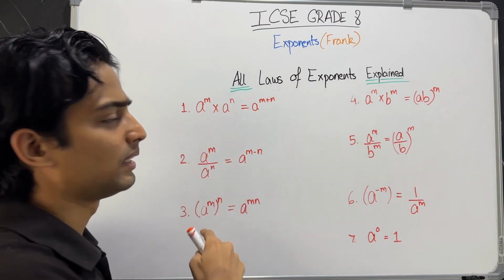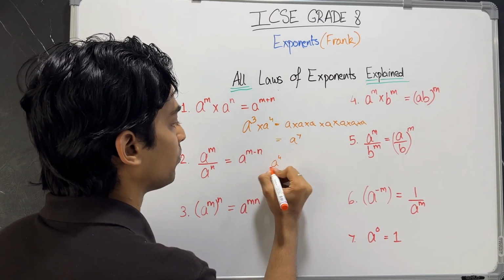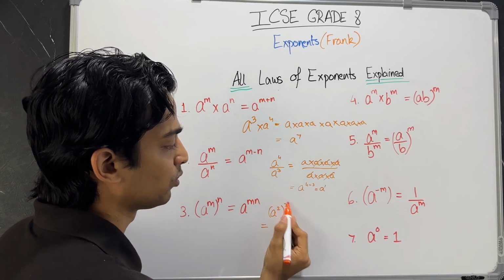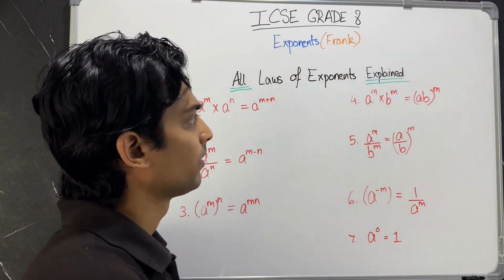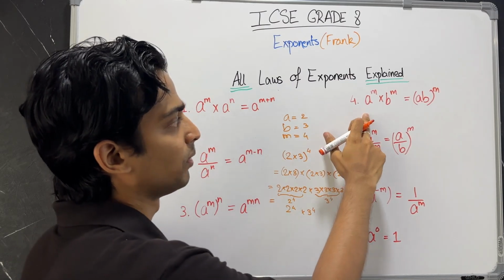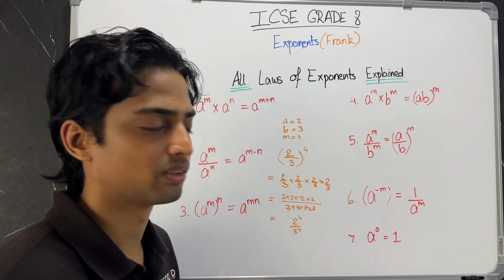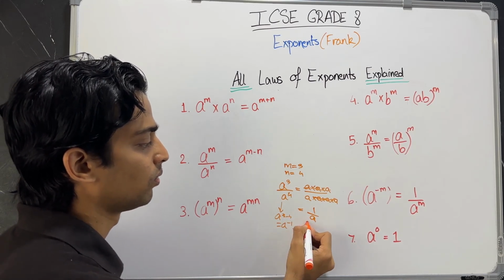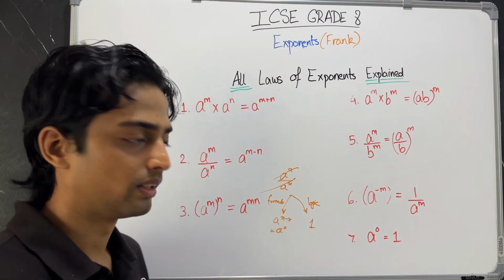ALL Exponents Laws Explain In A SINGLE Video!